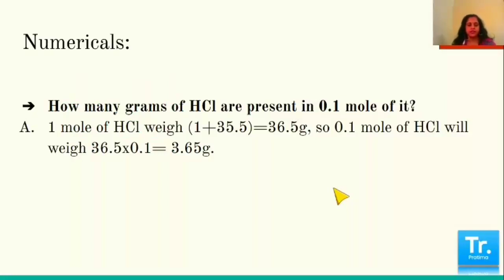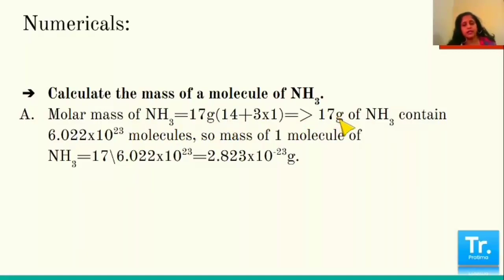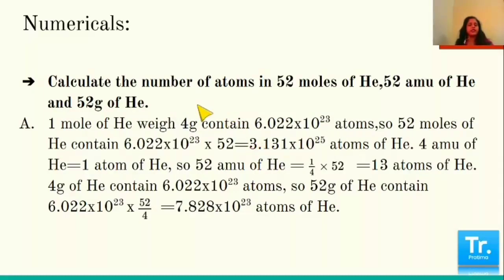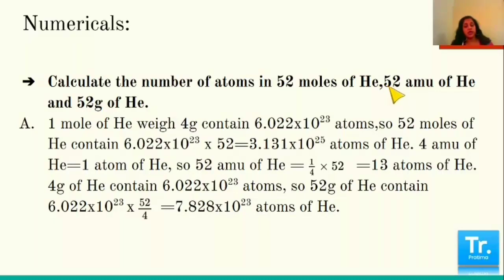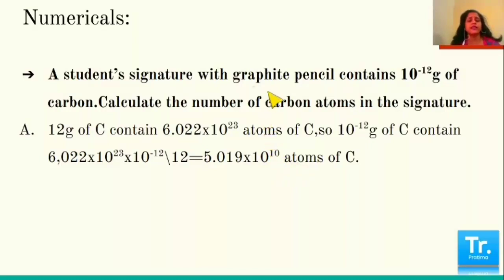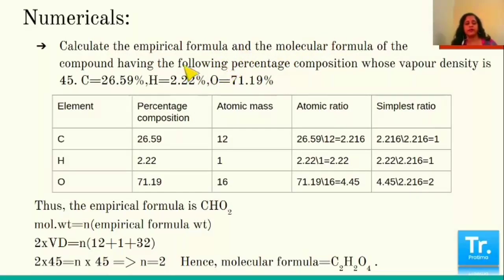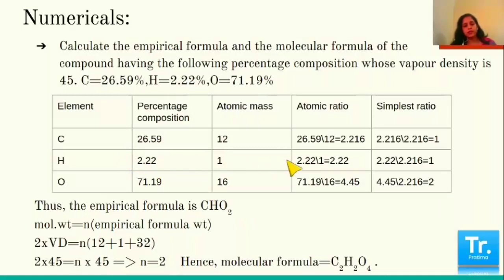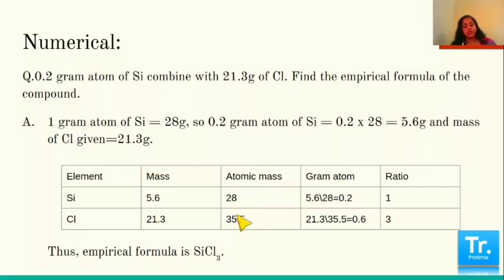Mole Concept | Lecture - 3 | Part - 1 | Class - 10 | ICSE | CBSE | STATE BOARDS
This is a class on Mole Concept - Chapter of Class 10. It covers concepts and theory required to ace through the exams which are due to come in the near future.

Following Topics are covered :
1) Numerical Discussion
2) Mole
3) Avogadro's Numbers
4) Molar Volume
5) Molar Mass
6) Vapour Density
7) Emperical Formula
9) Boyle's Law
10) Charle's Law
11) Gay Lussac's Law
12) Numerical